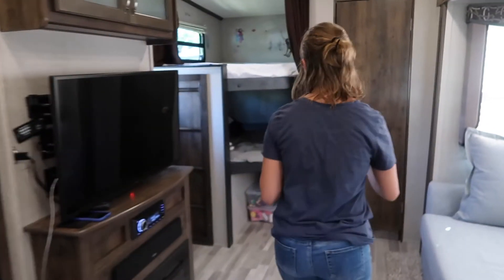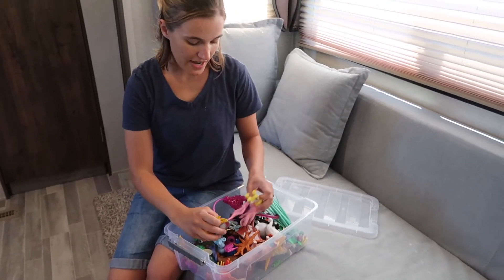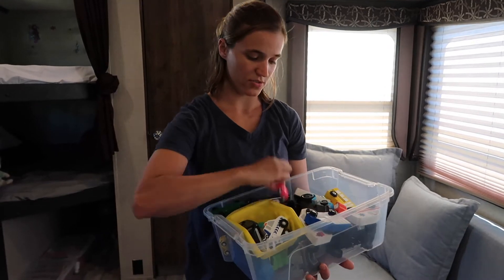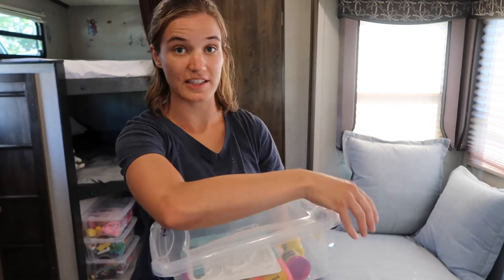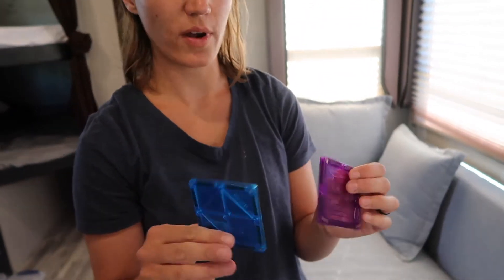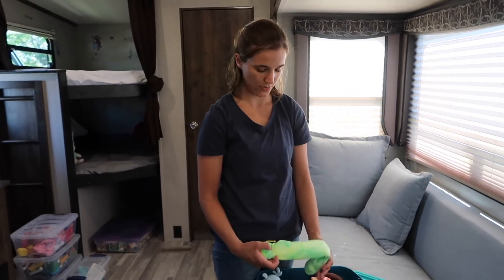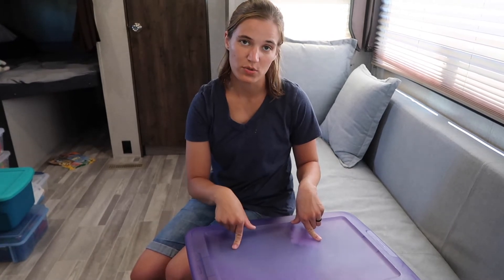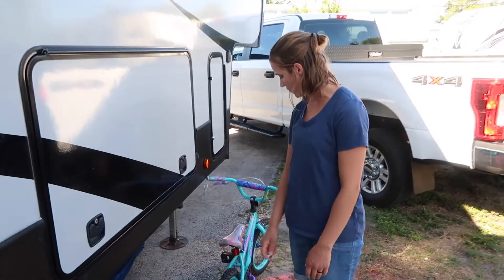Every Toy We Own: Full Time RV Family | RV MINI SERIES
We are the Smiths, and we live fulltime in a fifth wheel. Here are all the toys we own!